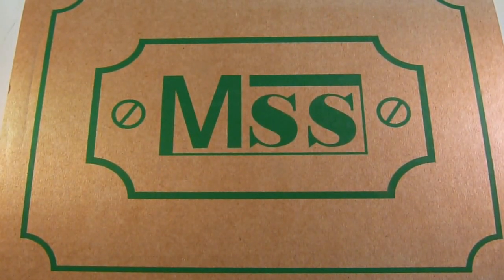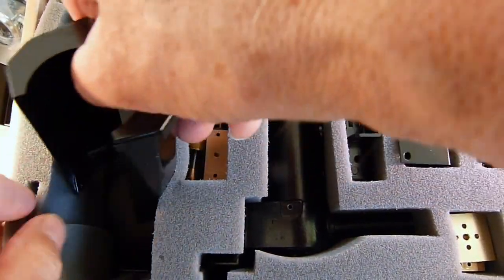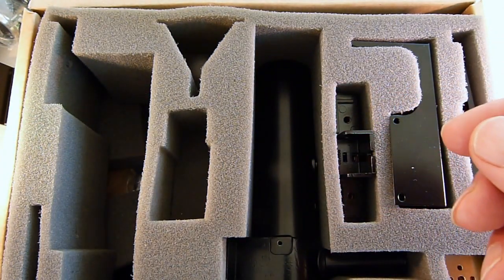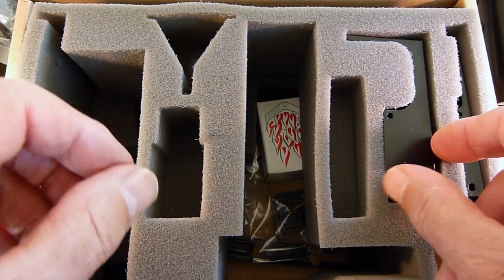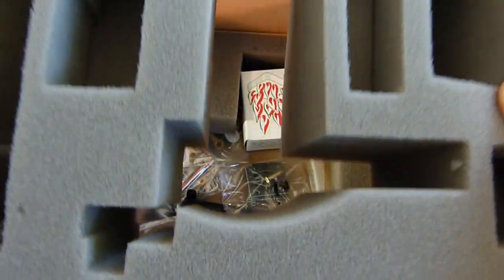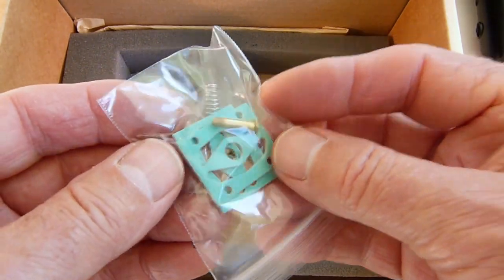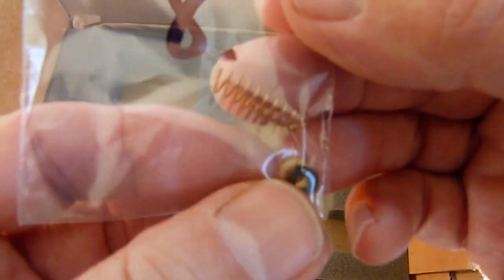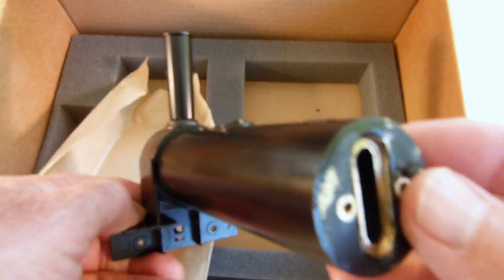MSS SIDE TANK LOCO KIT - WHAT'S IN THE BOX?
A KIT READY FOR ASSEMBLY

The ever popular 0-2-0 double acting dual piston side tank locomotive that has been tried and tested by model train enthusiasts over many years..

An MSS loco kit engine provides that additional fun experience of constructing your engine in the comfort of your home and then seeing the steam rising and the wheels turning as the reward for your achievement. Sold by Model Enthusiasts